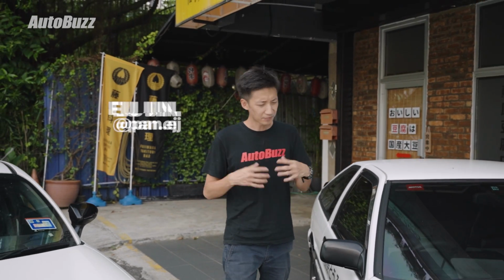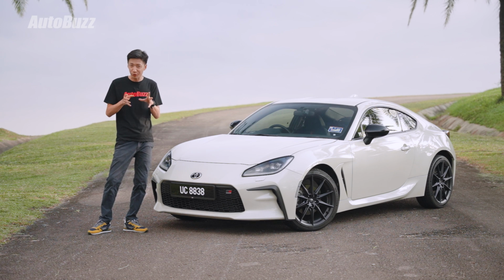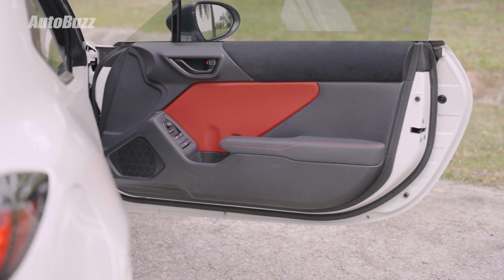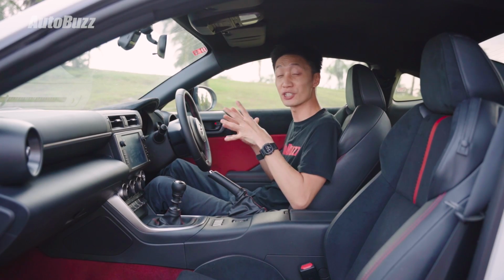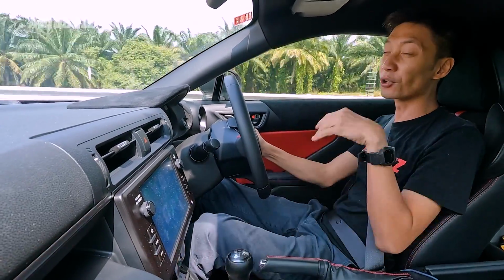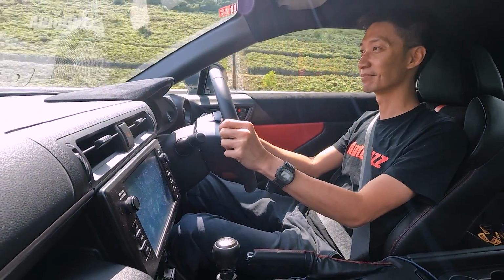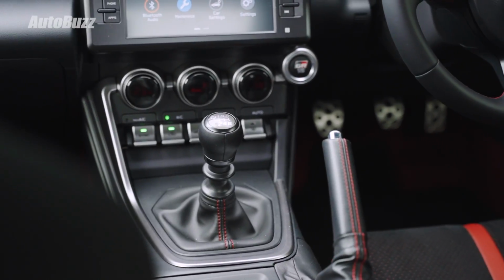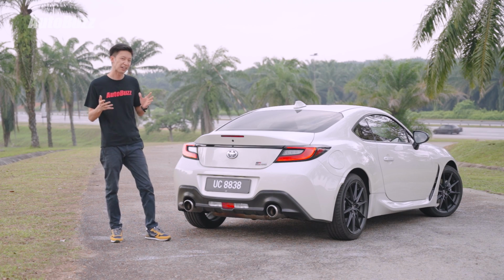2023 Toyota GR86 6-speed Manual - More mature, more tech but still as fun! - AutoBuzz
When a car, especially one like the 86, undergoes a complete model change, the concern is always, “Will it be as good?”. Well guys, you can lay your concerns to rest.